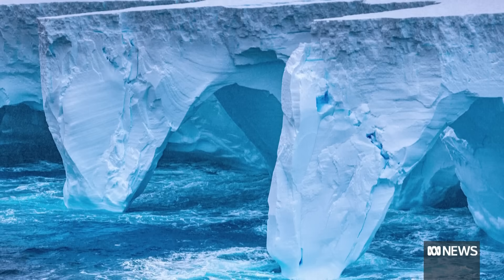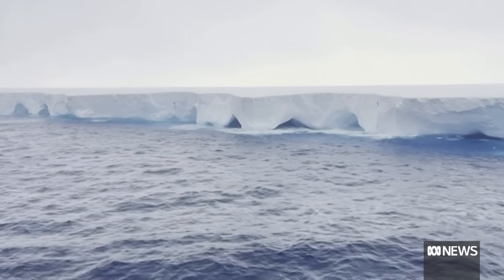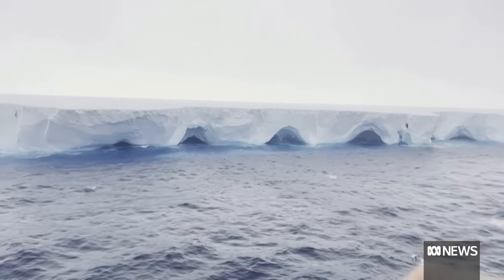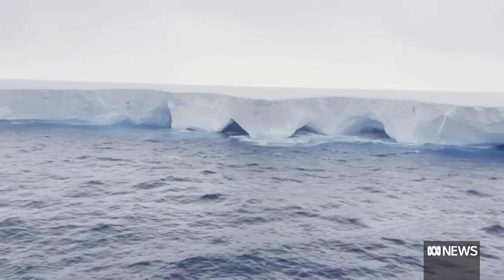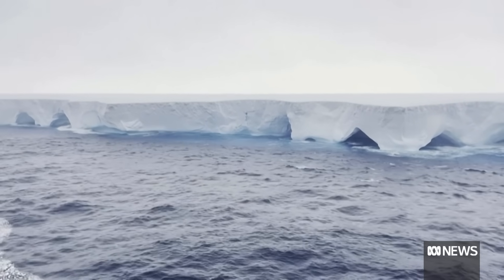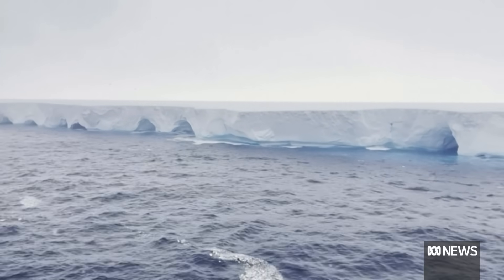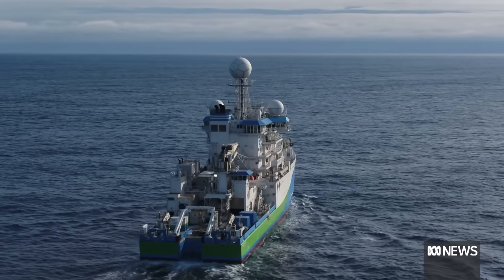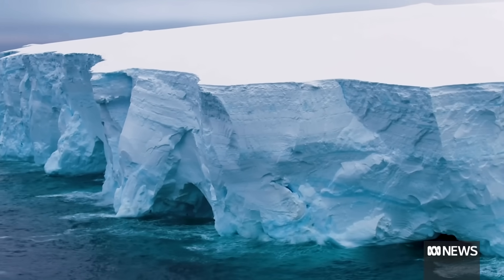New images from Antarctica show world's largest iceberg facing rapid erosion and melting | ABC News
The A23a iceberg is 4,000 square kilometres and its decay is raising alarm among scientists and oceanographers.

Warmer ocean temperatures and erosion caused by wave impact is creating caves in the ice.